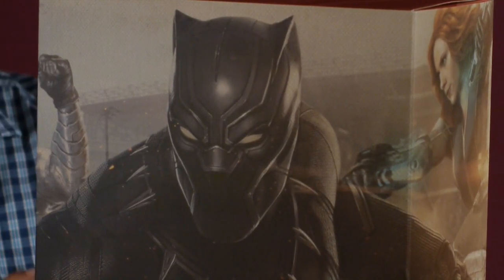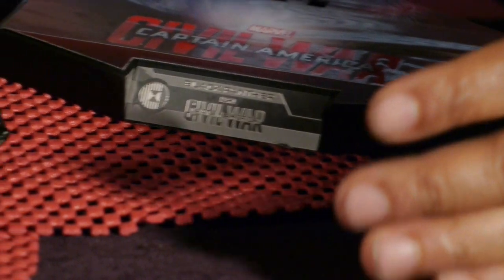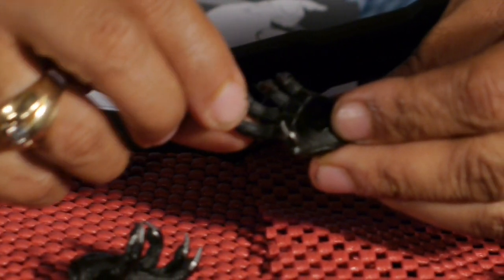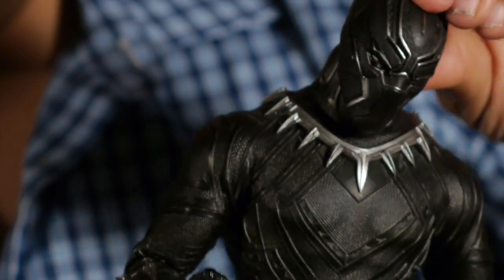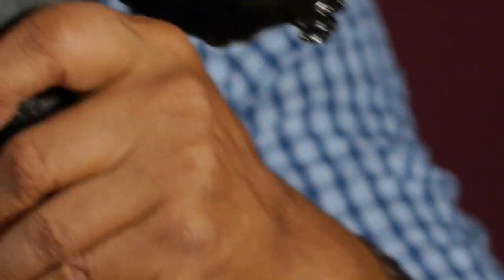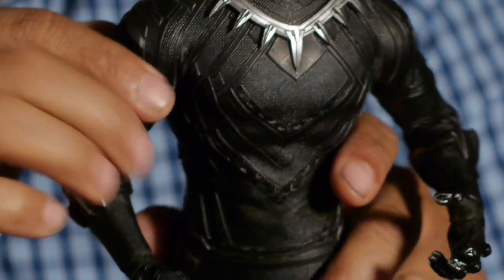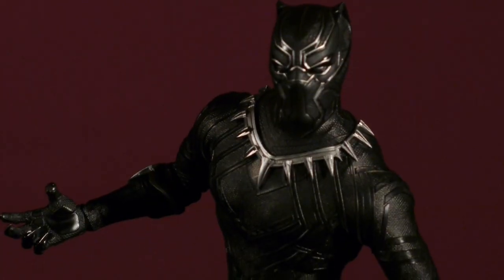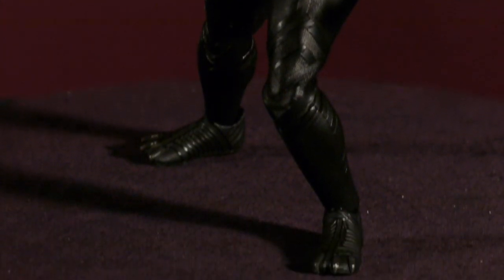Hot Toys Black Panther "Civil War" 1/6 Scale Action figure review!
Host Jordan Preston takes a look at the 1/6 Scale Black Panther action figure from Hot Toys, based on the Hit Movie: Captain America: Civil War!